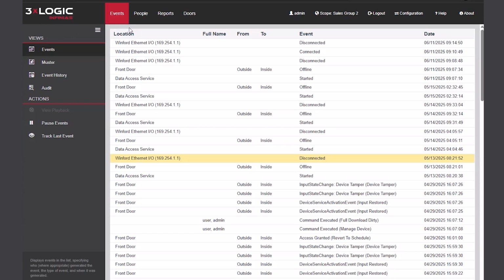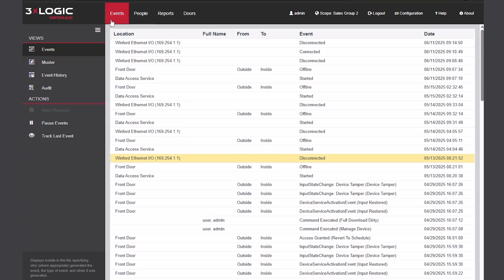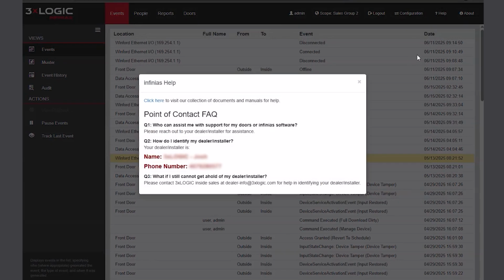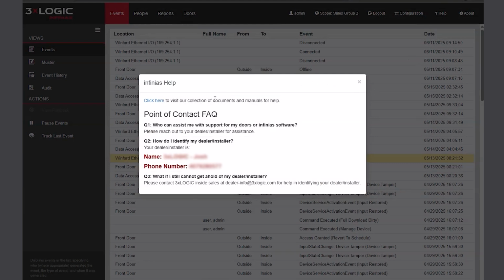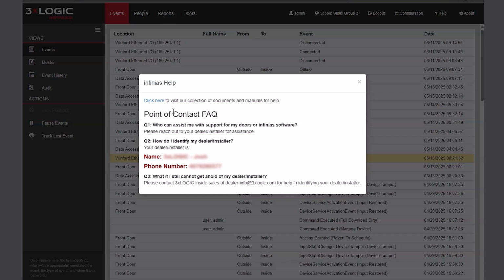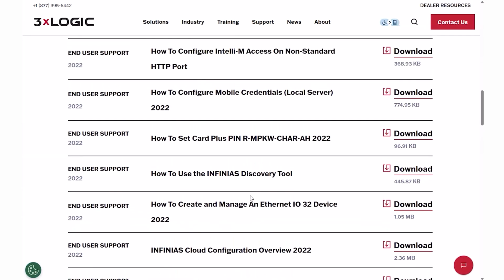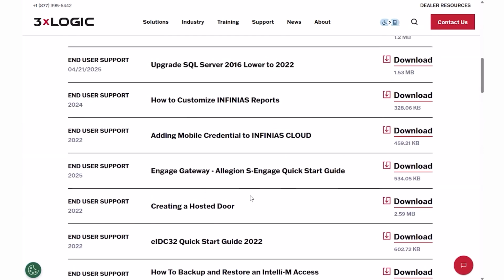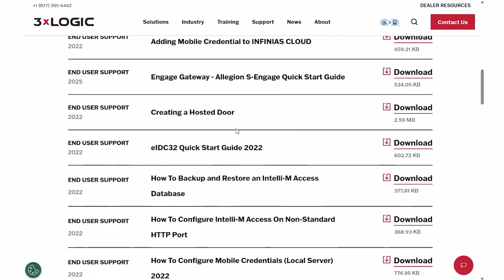3xLOGIC INFINIAS: How to Find Help & Documentation (On-Prem & Cloud)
Stuck or have questions about your 3xLOGIC INFINIAS platform? Whether you’re On-Premise or in the cloud, this tutorial shows you exactly how to:

1. Log in to INFINIAS and click the Help button in the top-right corner
3. Launch the Documentation Center for quick-start guides, FAQs, and the full user manual
4. Get Real-Time Support via links to 3xLOGIC’s online resources and video tutorials

Learn how INFINIAS’s help features integrate seamlessly with 3xLOGIC’s full suite—covering access control, intrusion detection, and video management—to keep your security operations running smoothly.

Follow Along
0:00 Introduction & Software Versions
0:15 Logging Into Infinius
0:22 Accessing the Help Button
0:29 Viewing Dealer Information
0:48 Self‑Help Documentation
1:10 Conclusion

About 3xLOGIC
3xLOGIC is a leader in security hardware, software, and cloud solutions. We go beyond security by turning data into actionable insights that drive visibility and real business value.